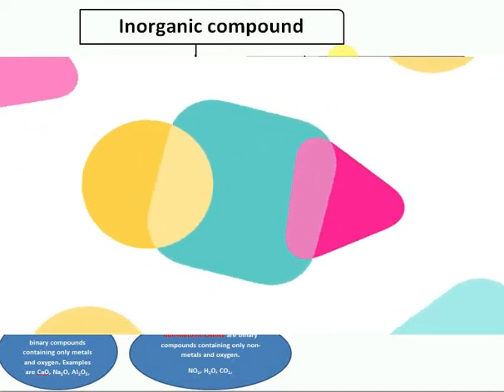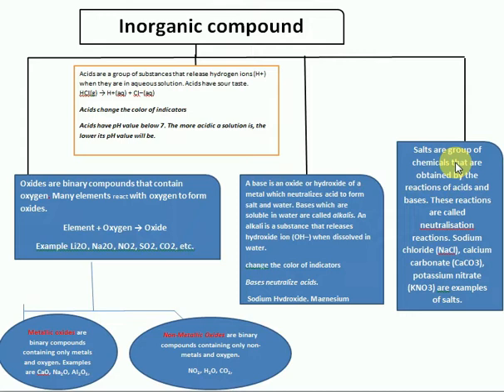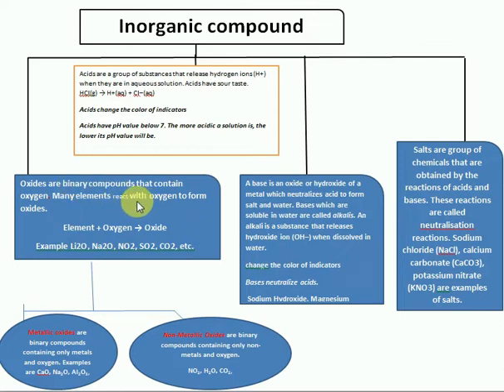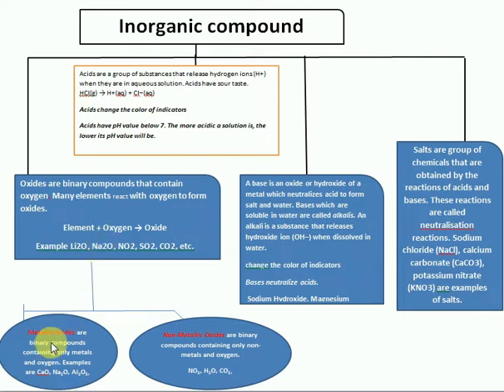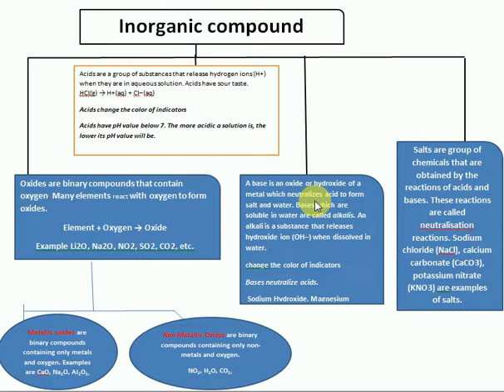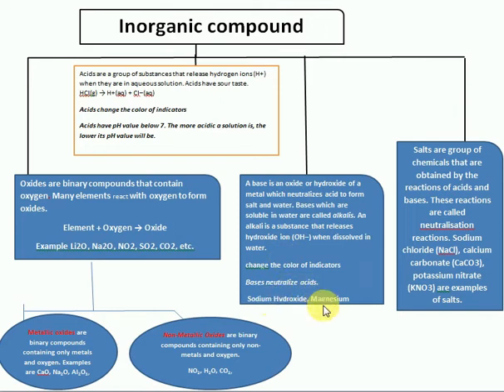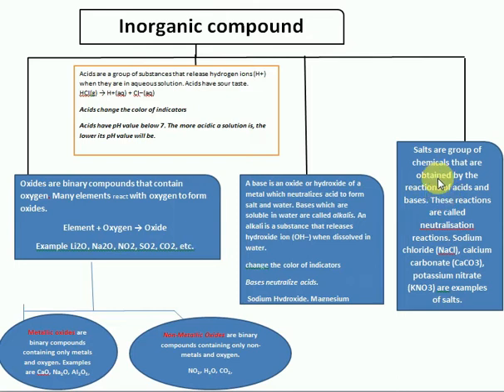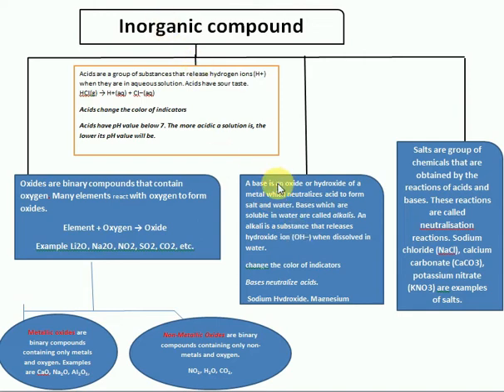EThiopia/grade 8/inorganic chemistry/ministry exam/ትምህርት ቶሎ እንዲገባን/ትምህርት ቶሎ እንዲገባን ምን እናድርግ/ ማጥናት